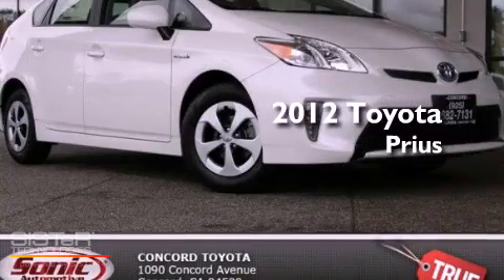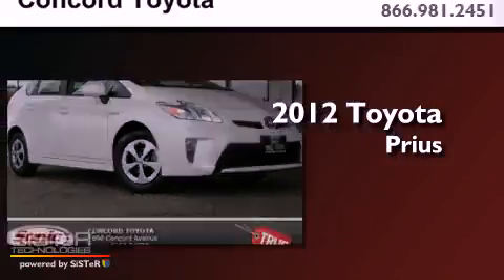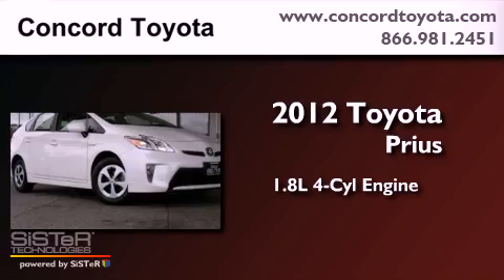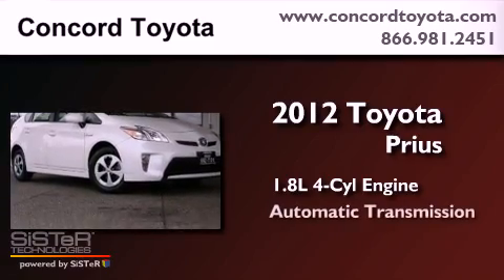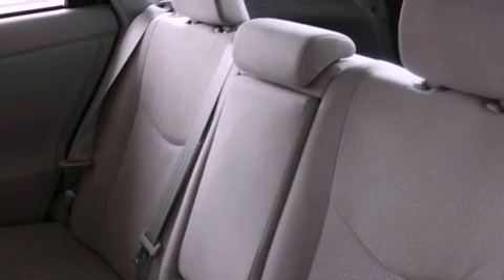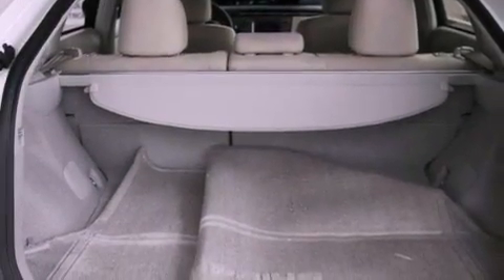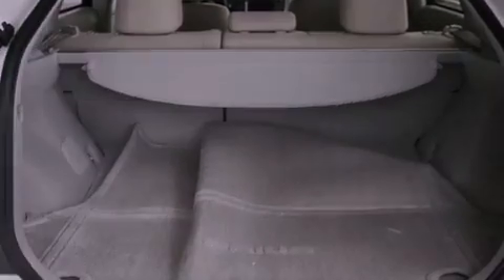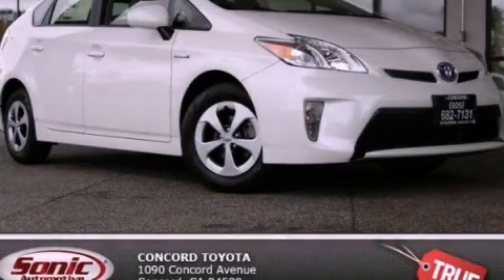2012 Toyota Prius Concord CA 94520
Year : 2012
 Make : Toyota
 Model : Prius
 Engine : 1.8L I-4 cyl
 Trans . : Automatic
 Exterior : Blizzard Pearl
 Miles : 1
 Interior : Bisque
 Concord Toyota
 2012 Toyota Prius Concord CA